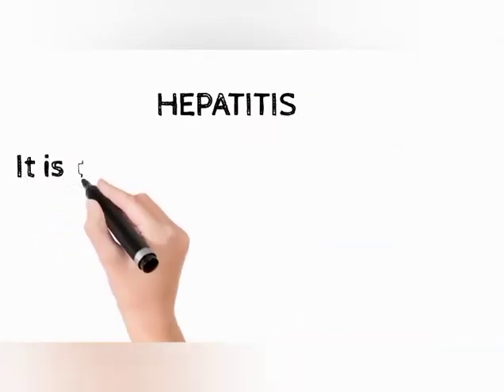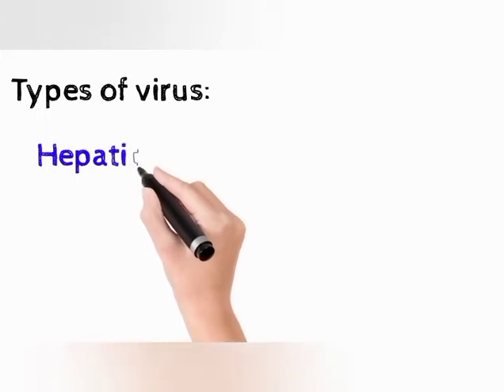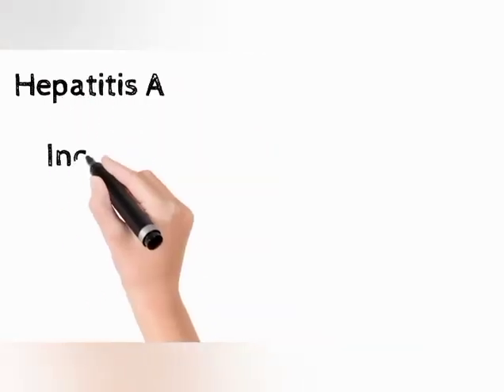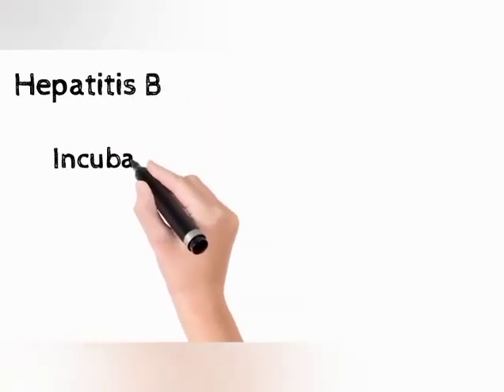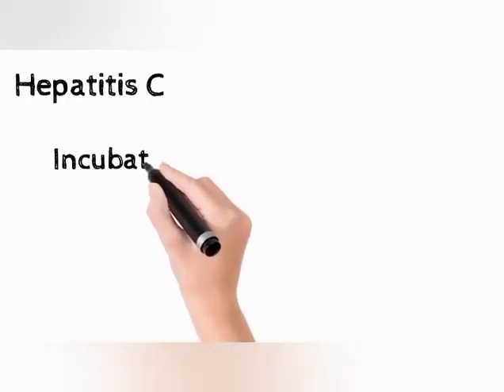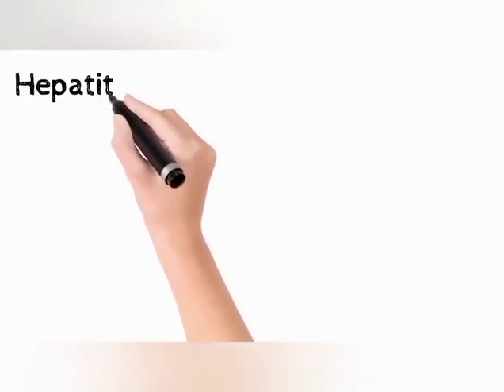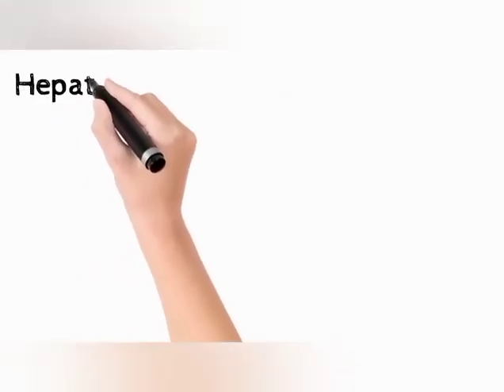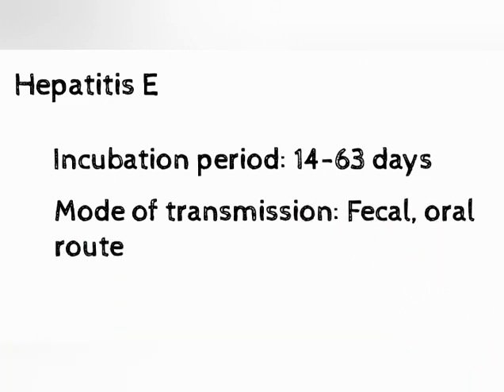Hepatitis|type|mode of transmission|incubation period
Hepatitis is inflammation of the liver tissue.Some people or animals with hepatitis have no symptoms, whereas others develop yellow discoloration of the skin and whites of the eyes (jaundice), poor appetite, vomiting, tiredness, abdominal pain, and diarrhea.Hepatitis is acute if it resolves within six months, and chronic if it lasts longer than six months. Acute hepatitis can resolve on its own, progress to chronic hepatitis, or (rarely) result in acute liver failure.Chronic hepatitis may progress to scarring of the liver (cirrhosis), liver failure, and liver cancer.

Hepatitis is most commonly caused by the viruses hepatitis A, B, C, D, and E. Other causes include heavy alcohol use, certain medications, toxins, other infections, autoimmune diseases, and non-alcoholic steatohepatitis (NASH).Hepatitis A and E are mainly spread by contaminated food and water. Hepatitis B is mainly sexually transmitted, but may also be passed from mother to baby during pregnancy or childbirth and spread through infected blood.Hepatitis C is commonly spread through infected blood such as may occur during needle sharing by intravenous drug users. Hepatitis D can only infect people already infected with hepatitis B.